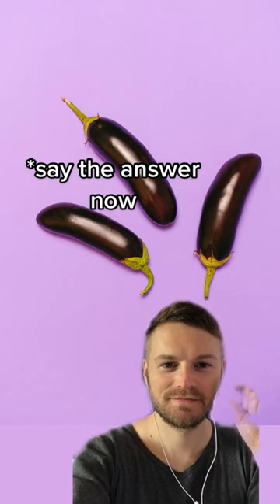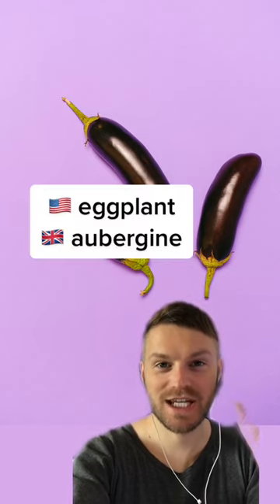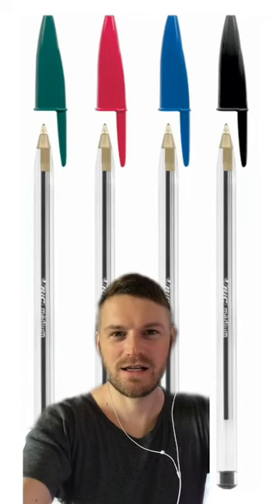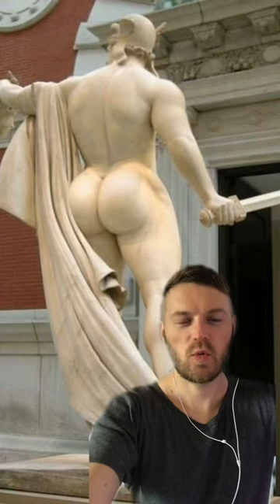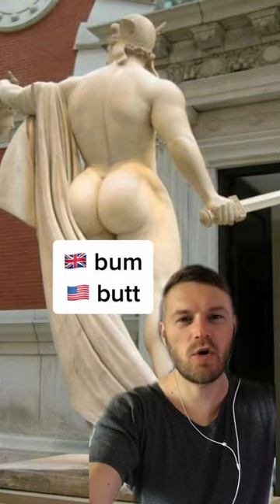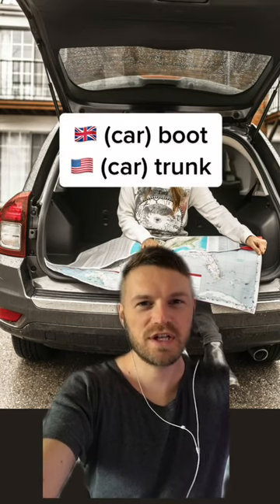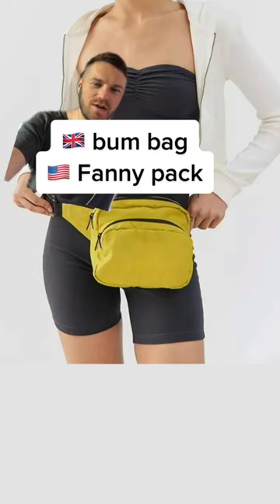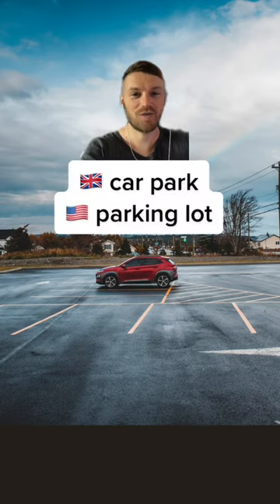British English vs American English🇬🇧🇺🇸🤔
British English vs American English🇬🇧🇺🇸🤔 Do you sound British or American? New English language courses every week 📅

🇬🇧 or 🇺🇸🤔